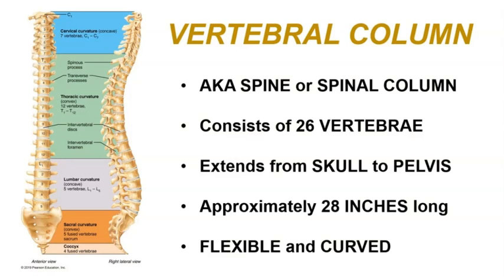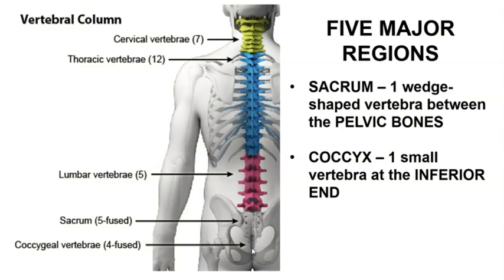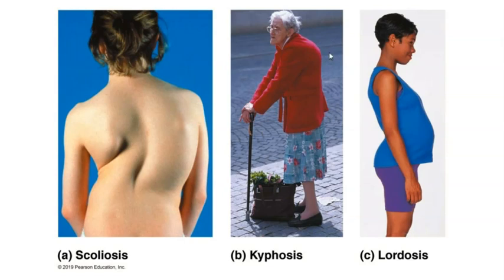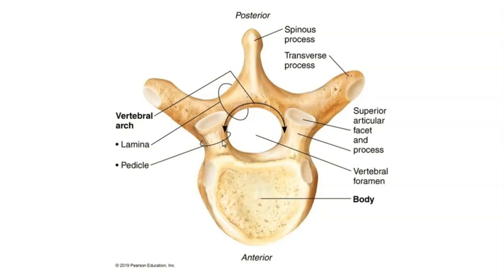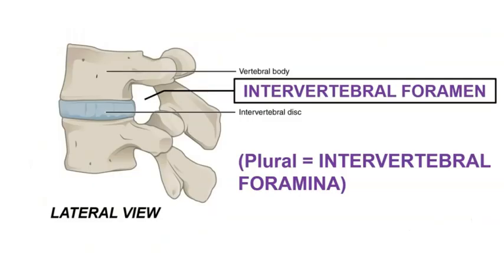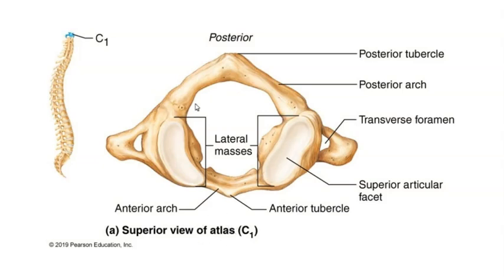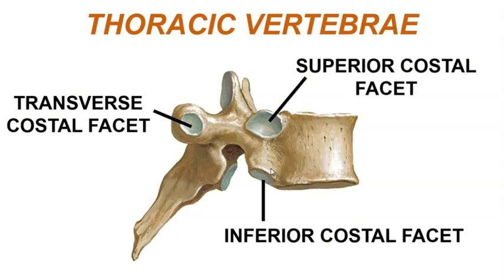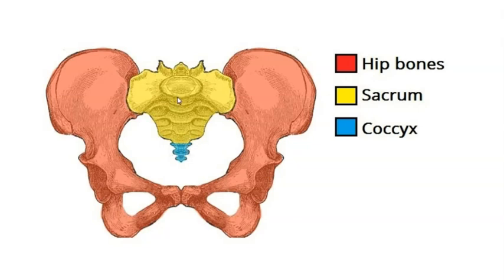BIO 168 Module 6 - The Vertebral Column